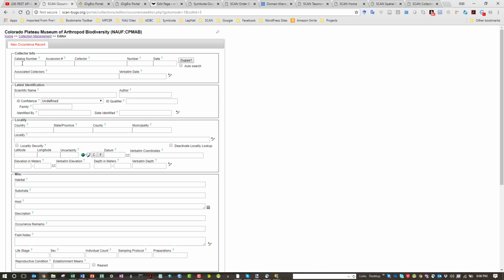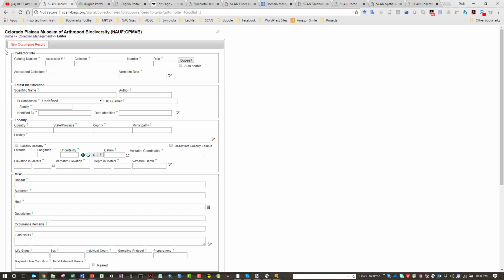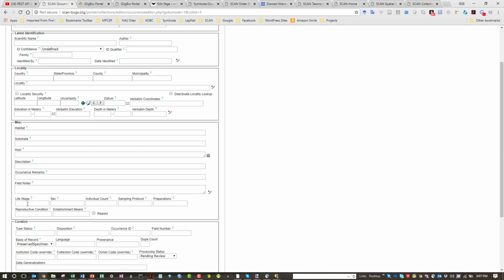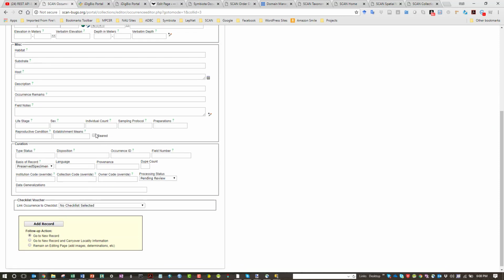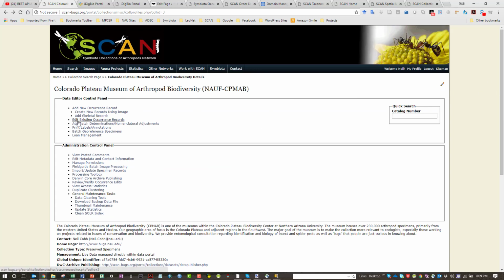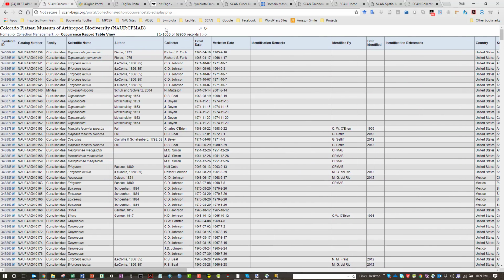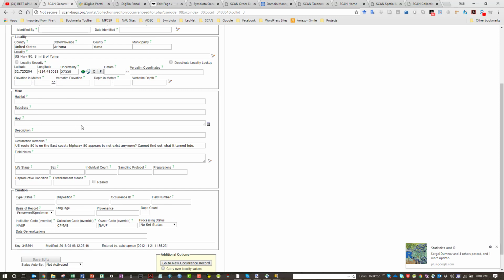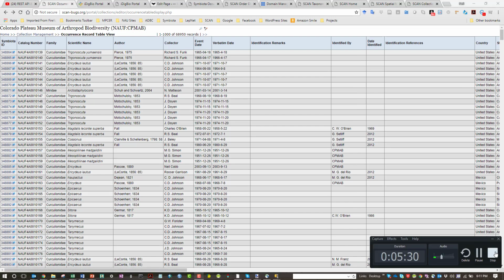Entering & Editing Data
How to enter a record in the SCAN portal for a live collection and how to edit a record in that collection